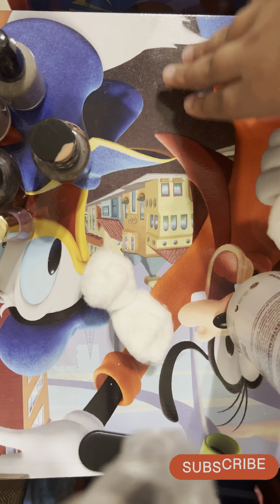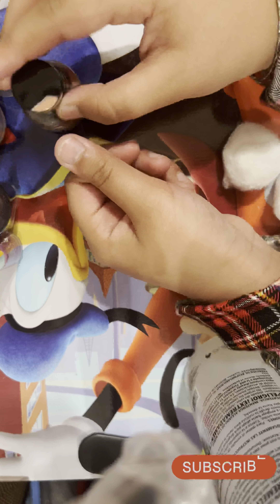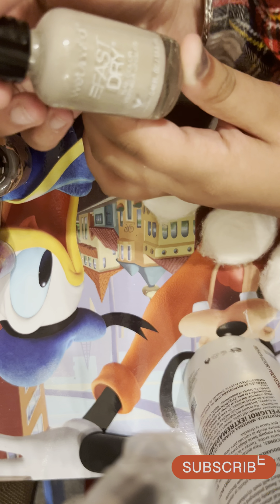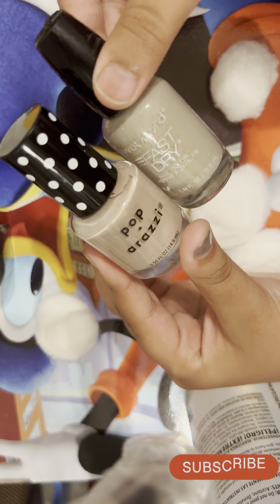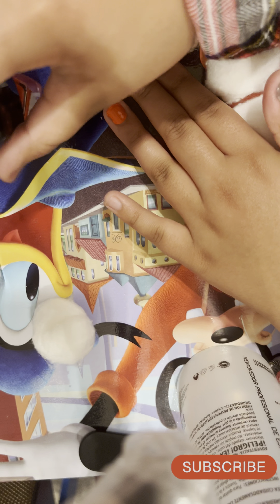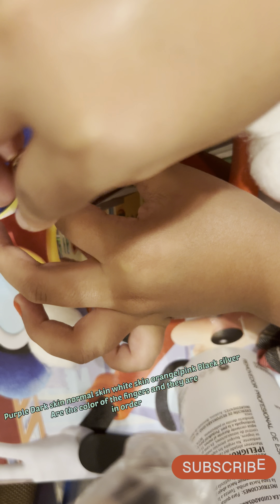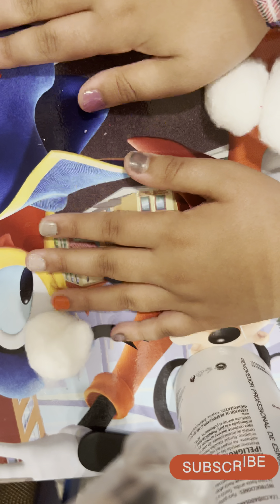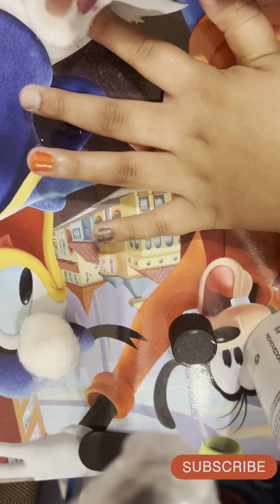Nail polish challenge